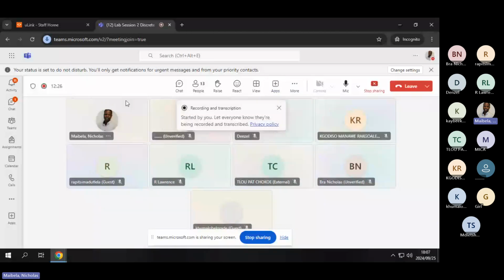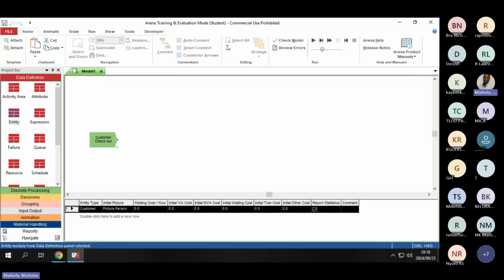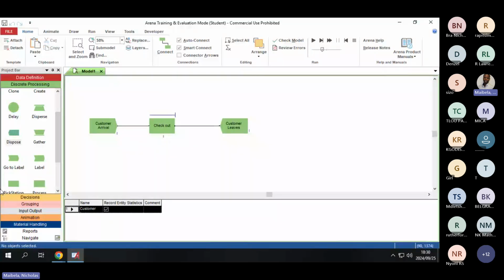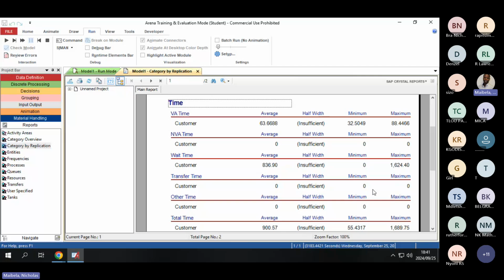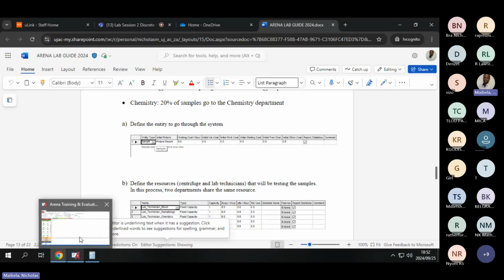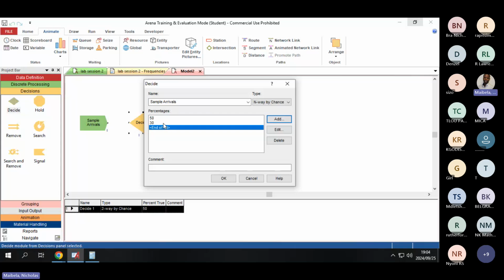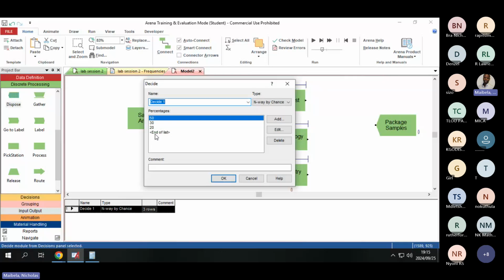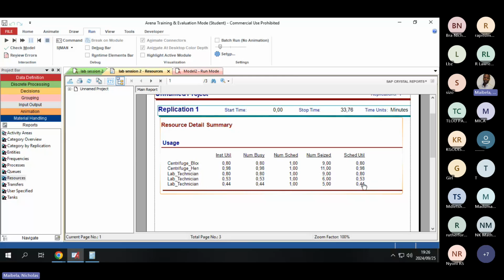Lab Session 2 Discrete Event Simulation